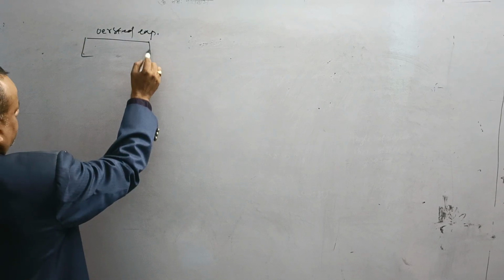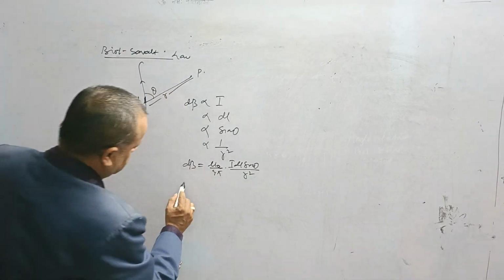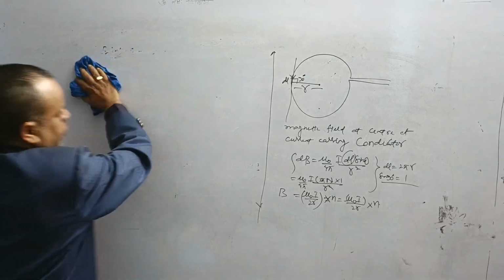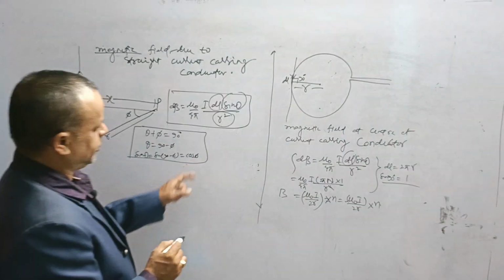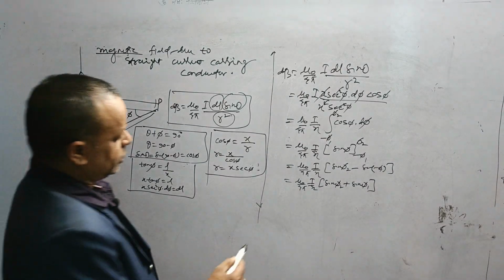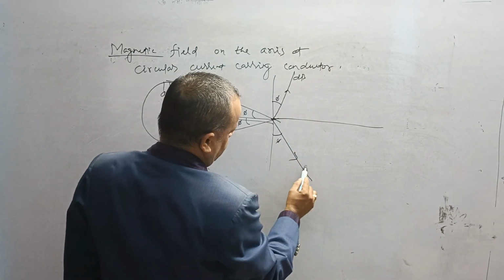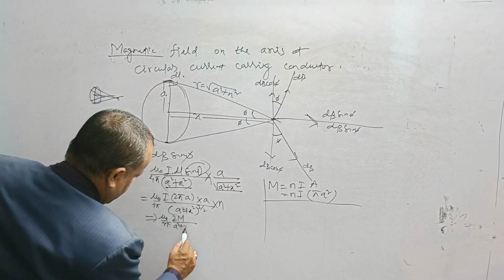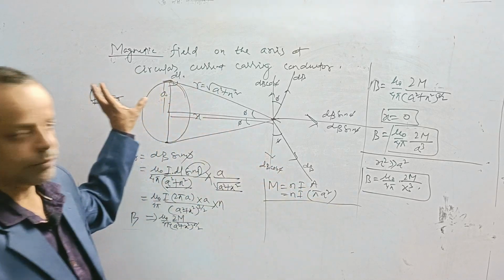magnetic effect of current class 12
Biot savart law, magnetic field due to circular current carrying conductor, infinite conductor, magnetic field at the axis of circular current carrying conductor